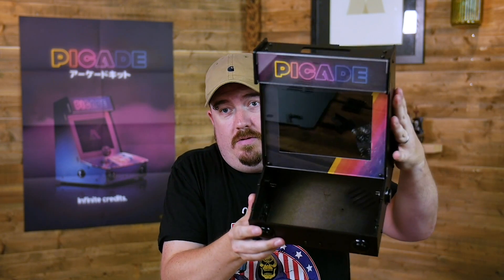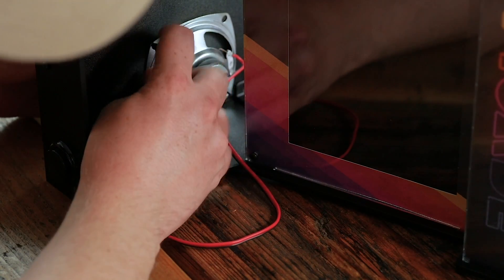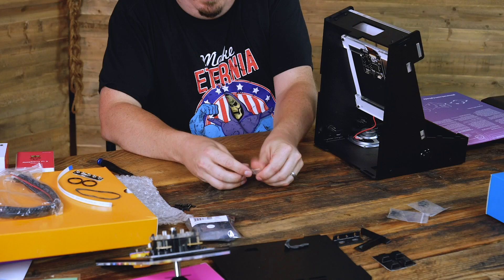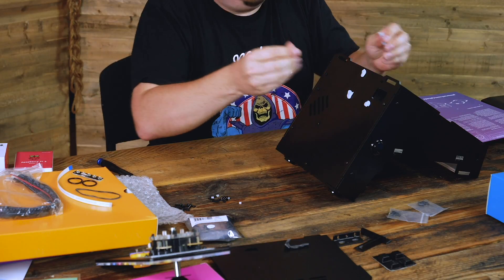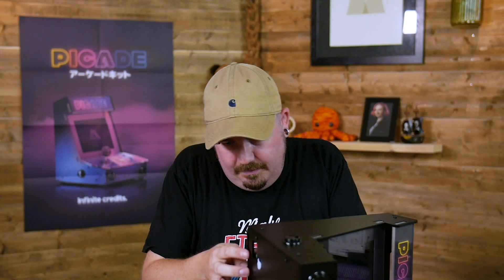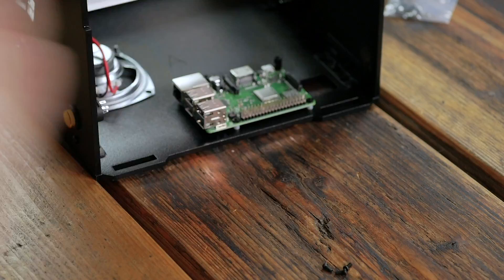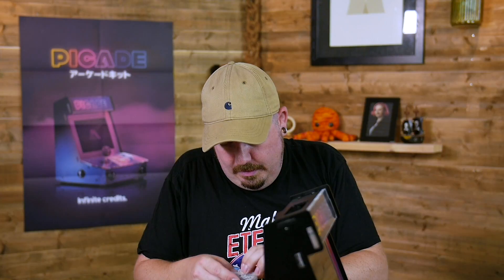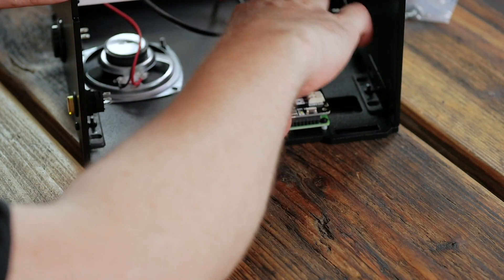Picade Build - Section 5 - Mounting the Speaker and Raspberry Pi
Having problems?